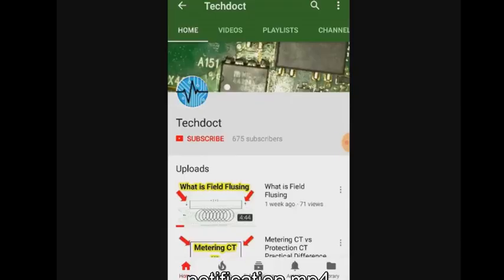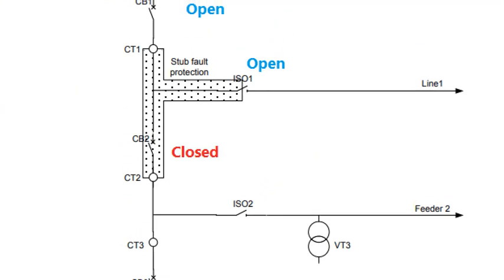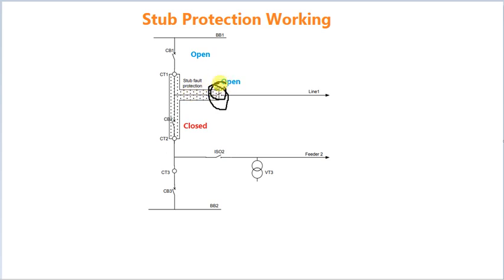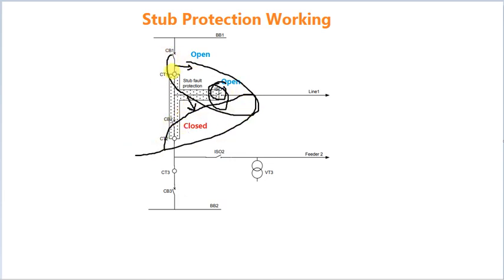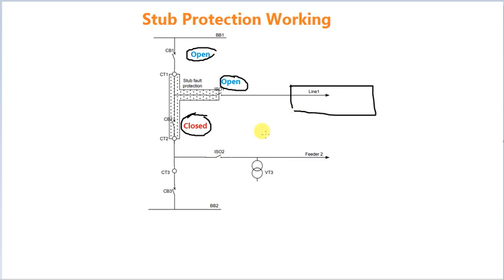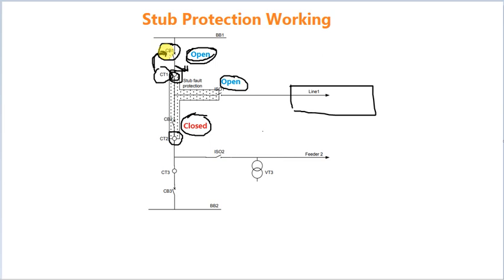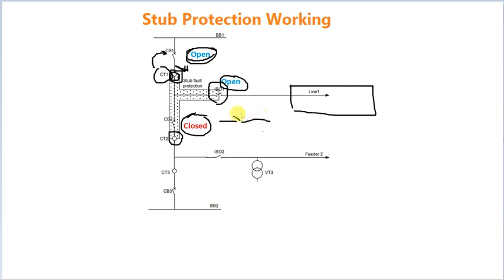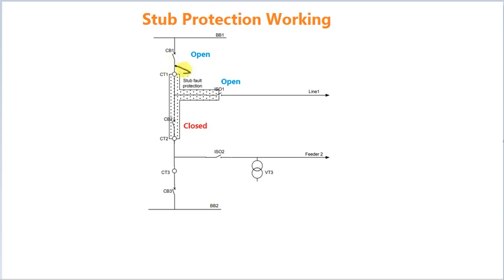Stub Protection Working Principle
Stub protection is nothing but a simple Phase over current protection which is used to protect the power system under ring bus or one and half bus configuration when the line isolators are opened.
Stub Protection Working Principle in tamil